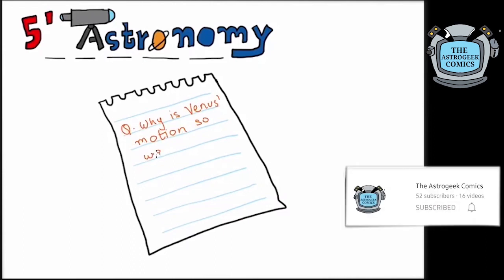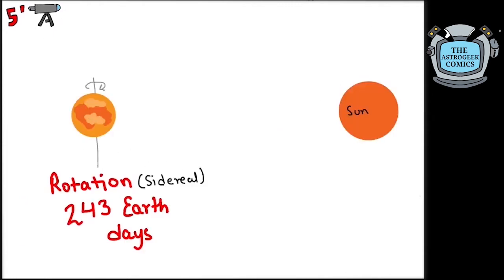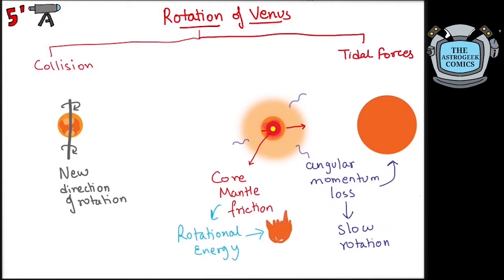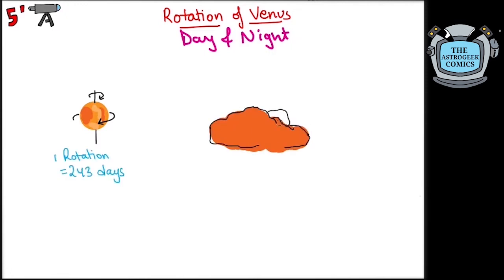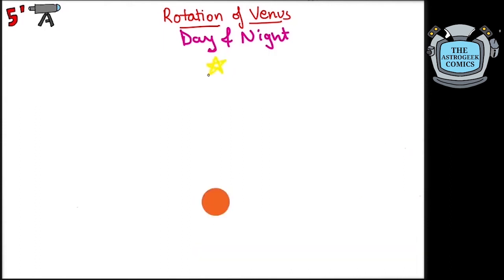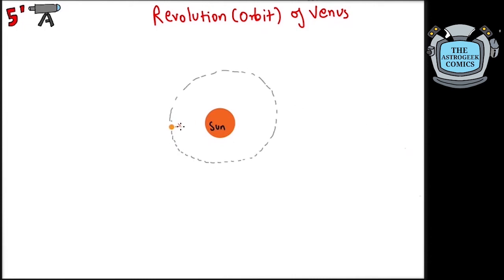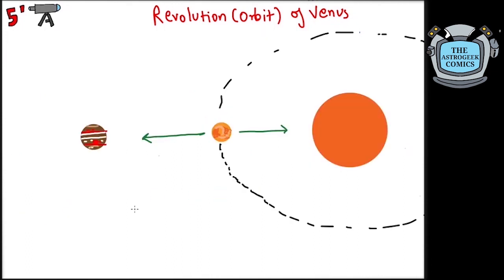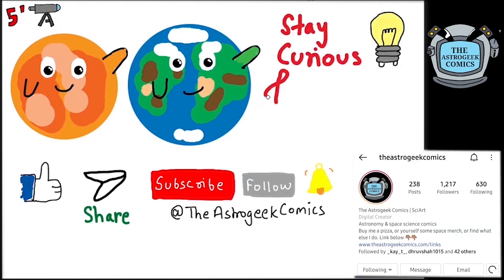Why Is Venus Moving Weirdly? | 5'Astronomy Episode 4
In our fourth episode of 5 Minutes Astronomy, we discuss the weirdness in Venus' motion. Let's understand how Venus can have two sunrises in just one  rotation, and also have a rotation that takes longer than a year!!!

Reference Research:
INGERSOLL, A., DOBROVOLSKIS, A. Venus' rotation and atmospheric tides. Nature 275, 37–38 (1978).
Correia, A., Laskar, J. The four final rotation states of Venus. Nature 411, 767–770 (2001).
Atmospheric tides and the rotation of Venus II. Spin evolution